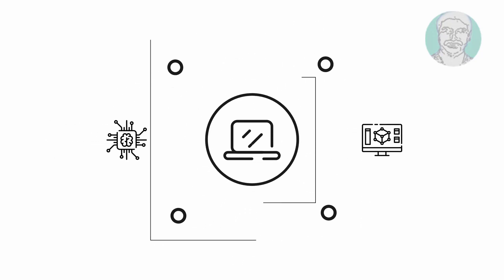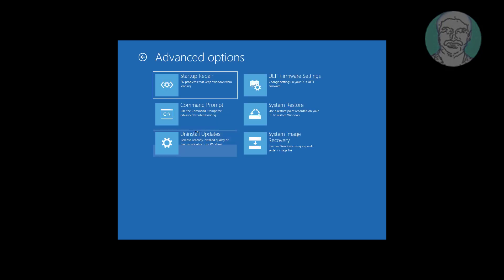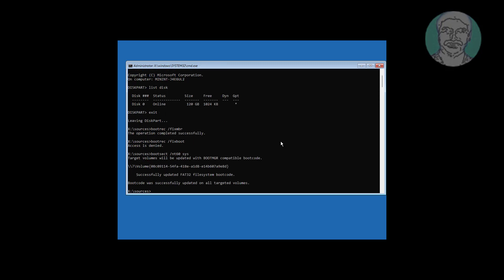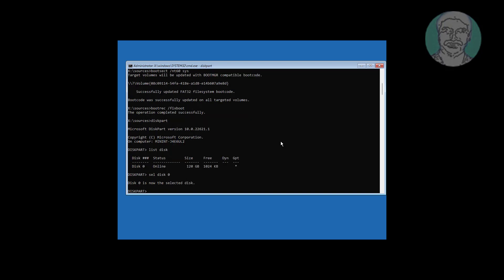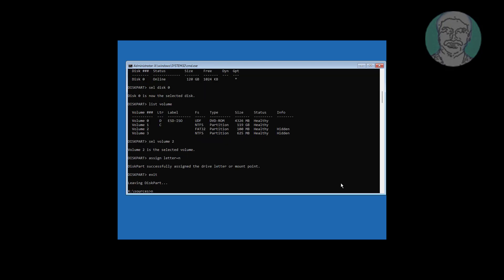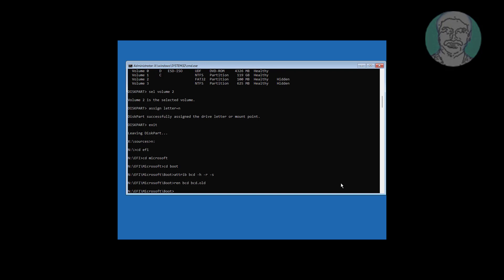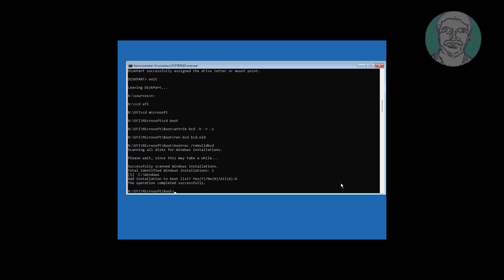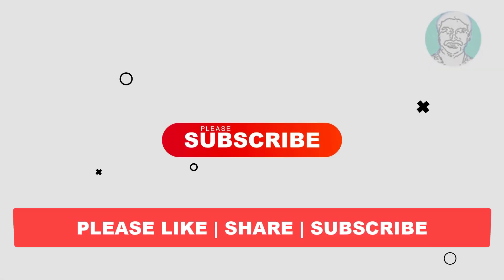BOOTREC / REBUILDBCD The System Cannot Find The Path Specified or Element Not Found In GPT or UEFI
This Tutorial Helps to BOOTREC / REBUILDBCD The System Cannot Find The Path Specified or Element Not Found In GPT or UEFI

00:00 Intro
00:12 Boot With Bootable CD or USB
00:29 Repair Your Computer
00:40 Find Your System Partition Type
01:59 Select System Partition
02:17 Assign Drive Letter
03:18 RebuildBCD
03:22 Create Boot Files
03:47 Start Windows
04:10 Closing